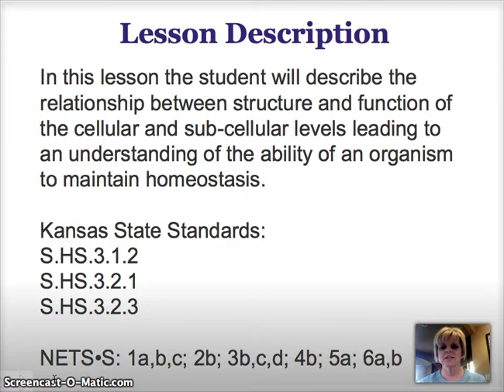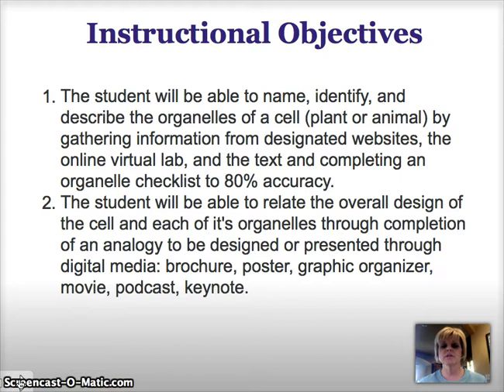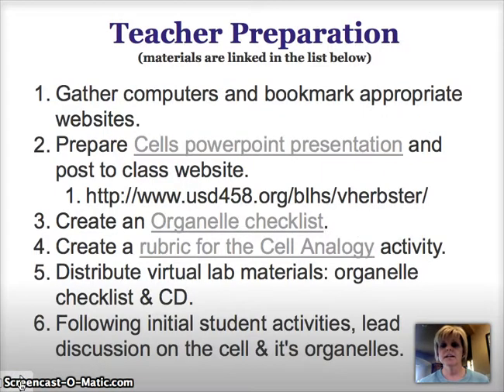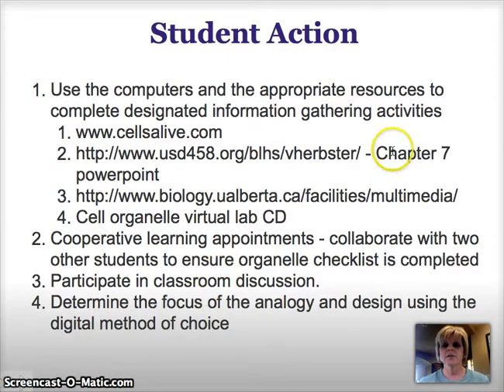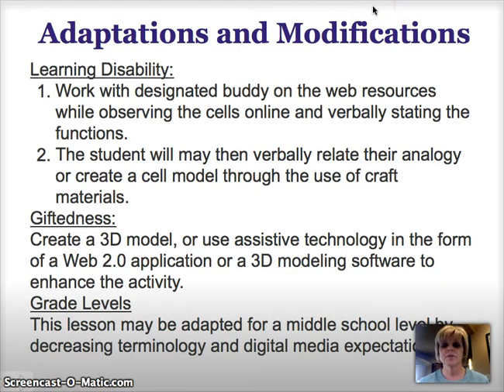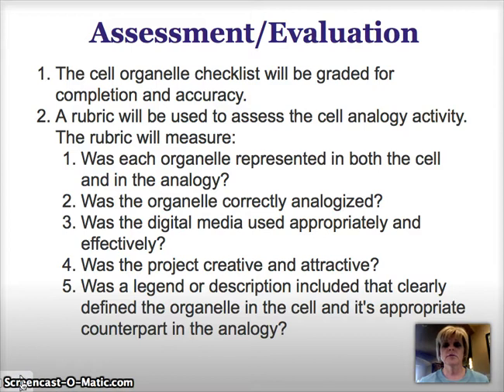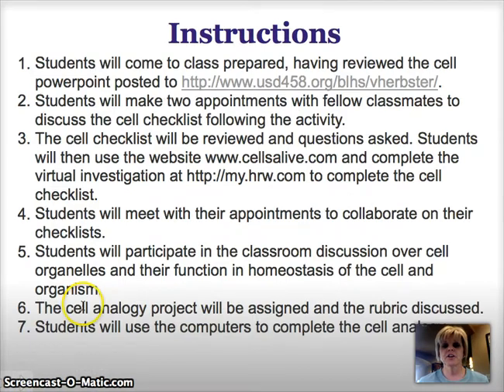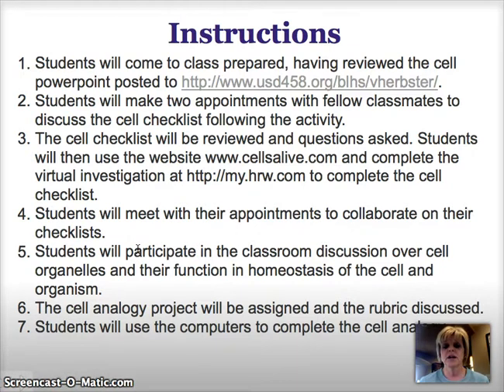GoogleContVid AEP800 Herbster.mp4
Unlocking Cells Content Video